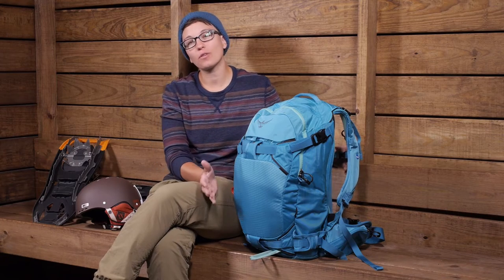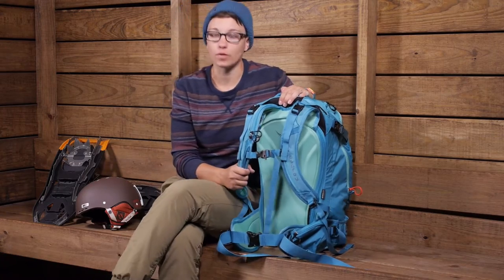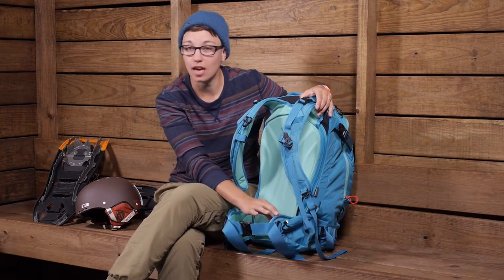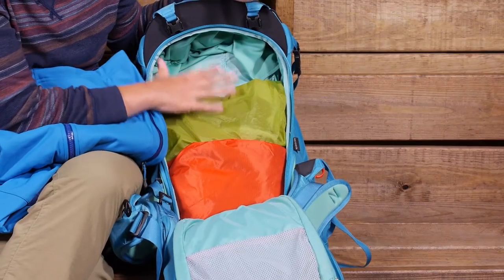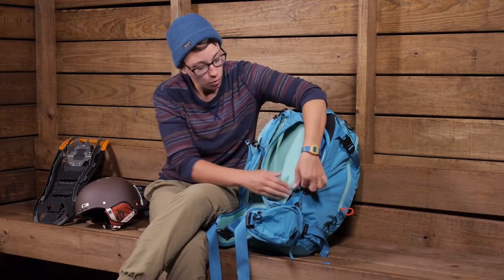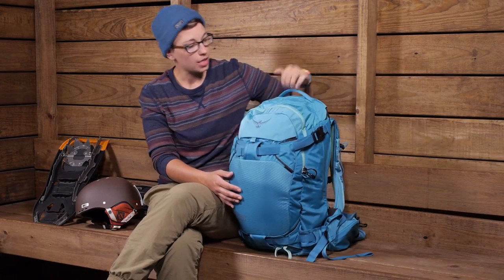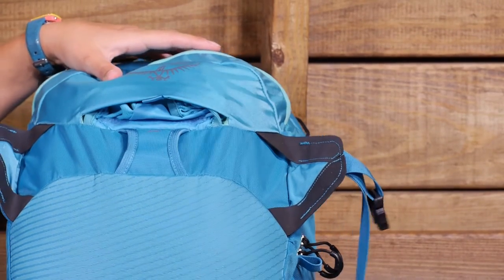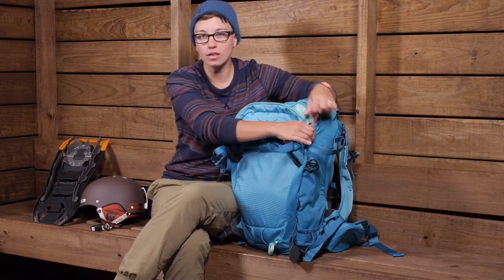Osprey Kresta 30 Women's Ski/Snow Pack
Check out the Osprey Kresta 30 Women's Ski/Snow Pack at Enwild